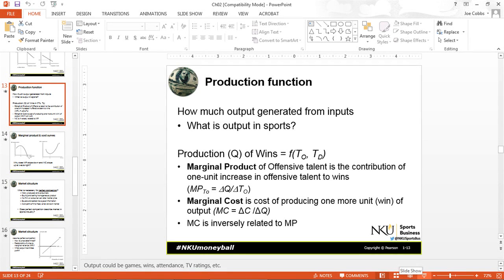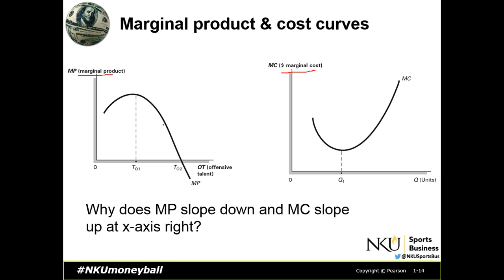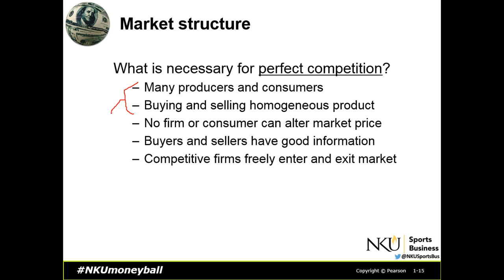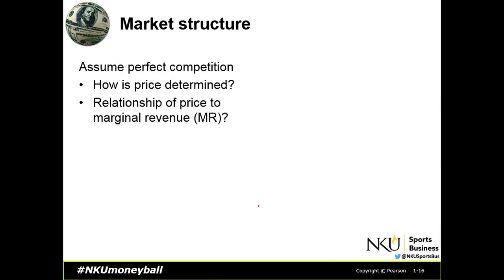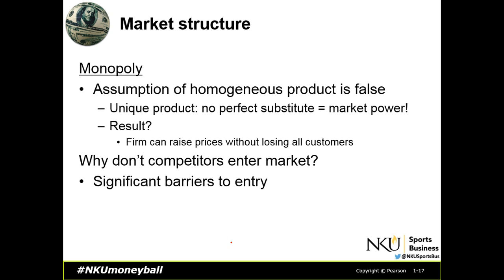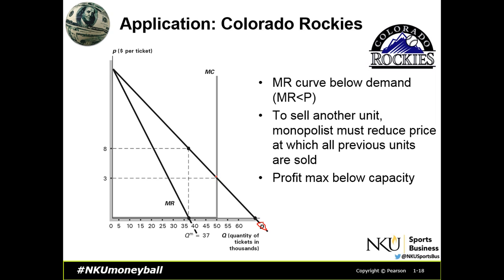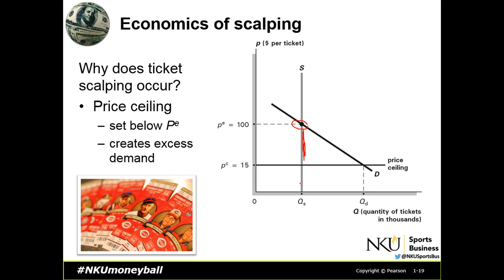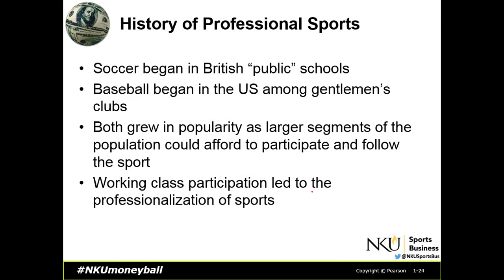Chapter 2b Economist Arsenal MP, MC, Market structure